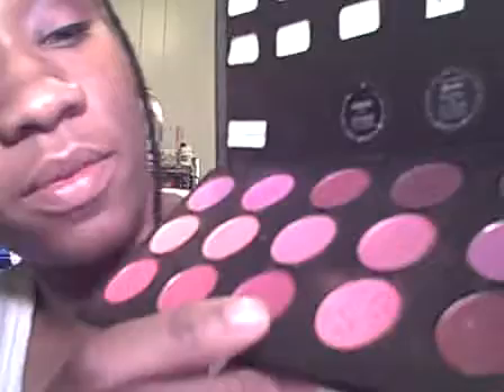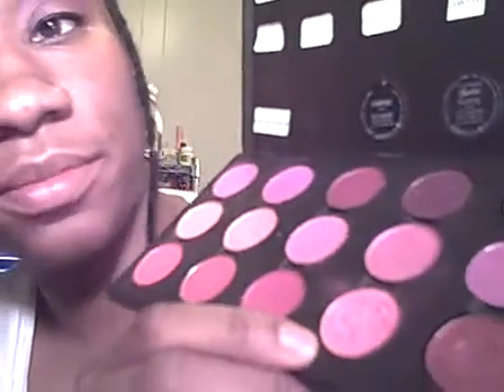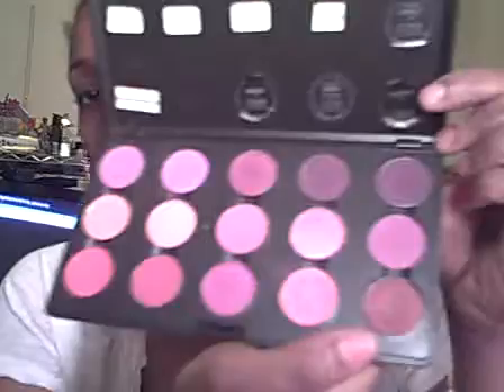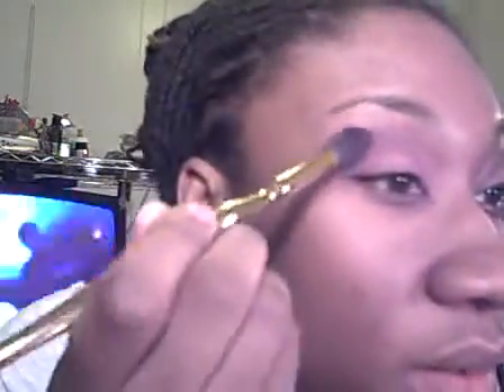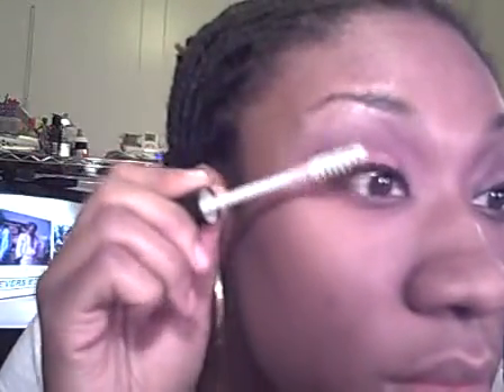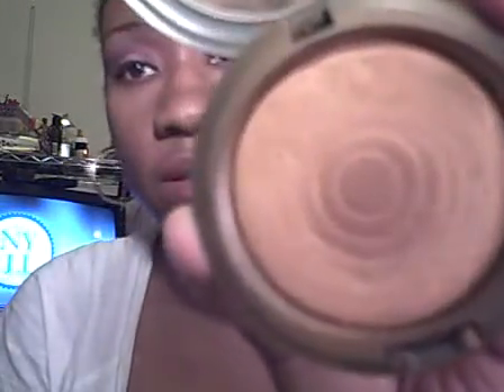Pink n Purple Tut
All MAC unless otherwise noted
Brow pencil in Spiked
Clear brow finisher
Playful from Barbie Collection
Magic Dust from Barbie Collection
Nocturnelle
Cover Girl Lash Exact in Blackest Black
Wet n Wild H20 liquid liner in Black
MSF Dark
Blunt Blush in an attempt to contour lol
High Top Lipstick from Fafi
Sugar Trance from Fafi
MSF Light Flush